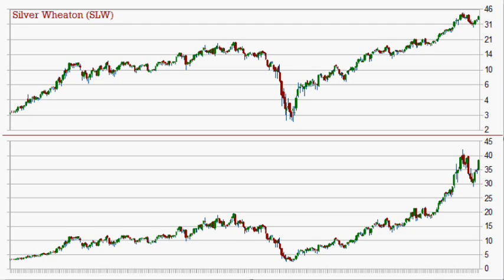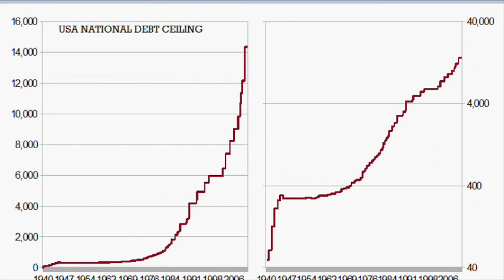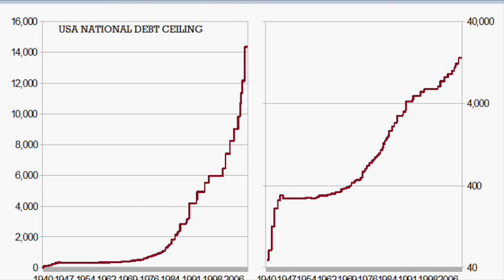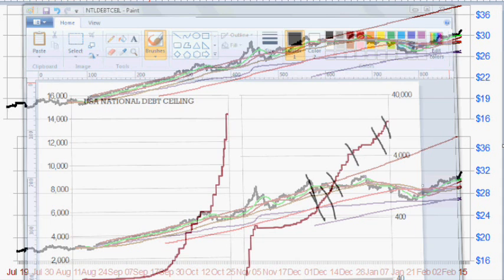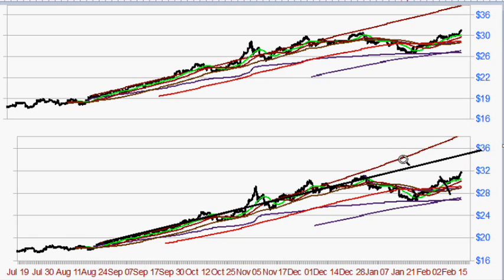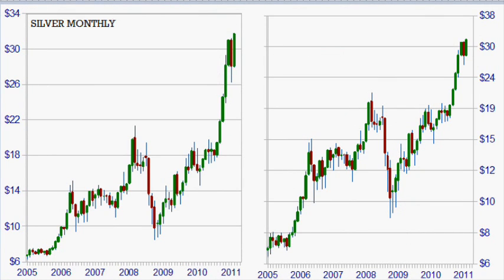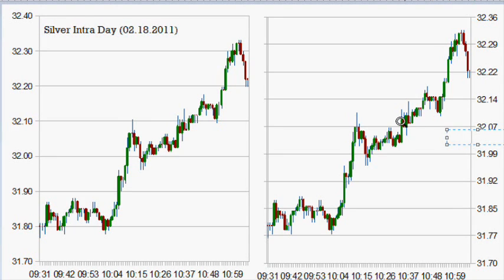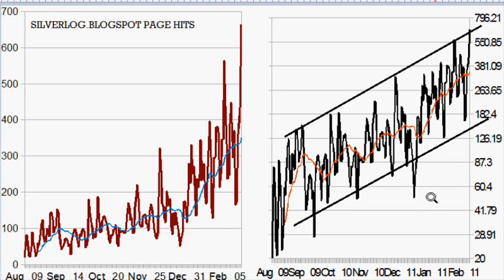Linear versus Logarithmic Charts